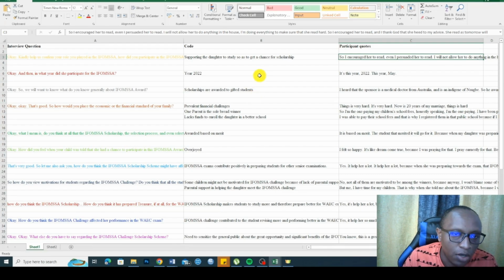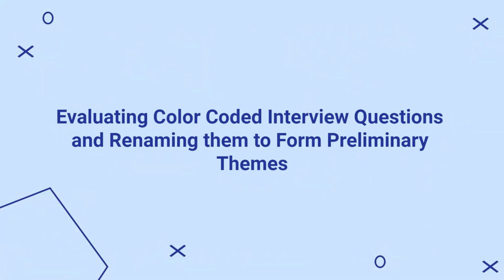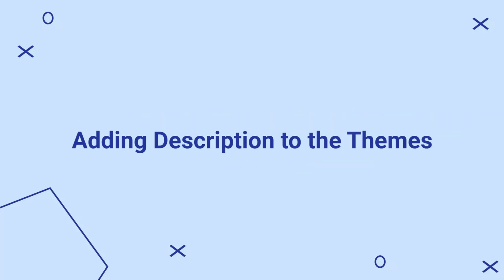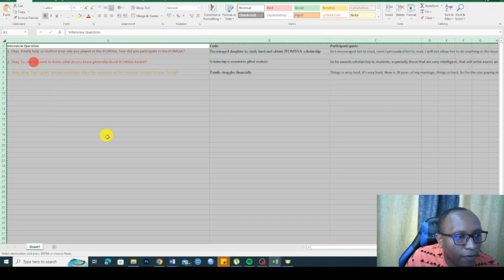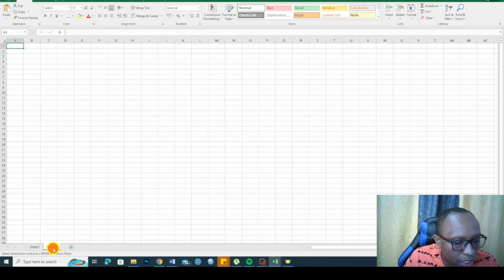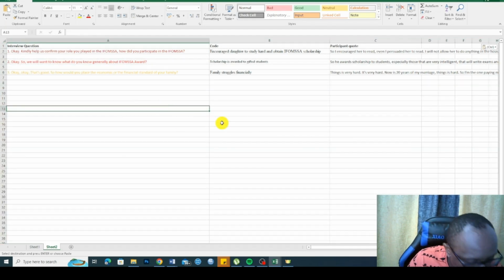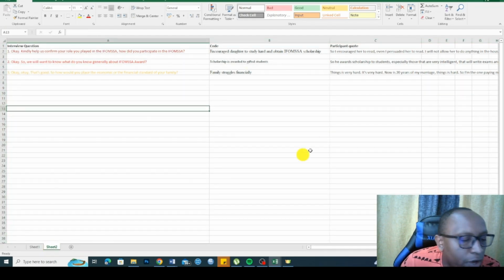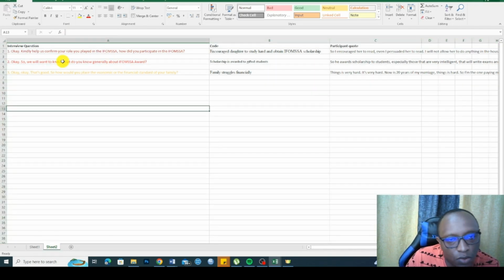Turn Codes Into Preliminary Themes in Excel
Learn how to evaluate your color-coded questions in Excel and rename them into preliminary themes with clear descriptions.